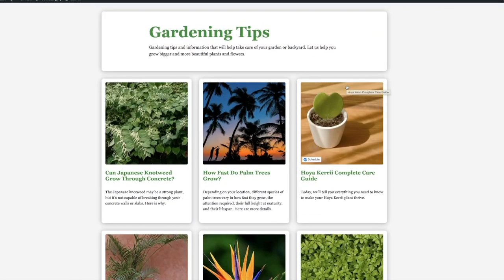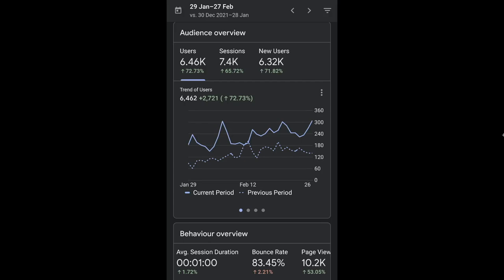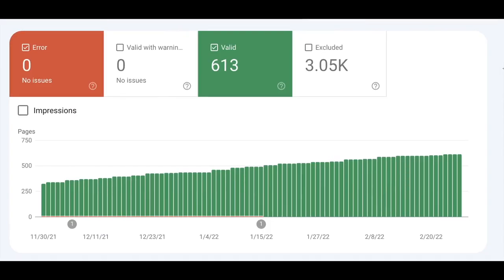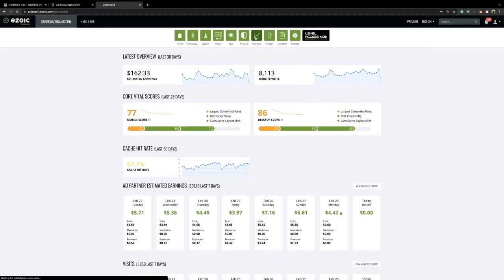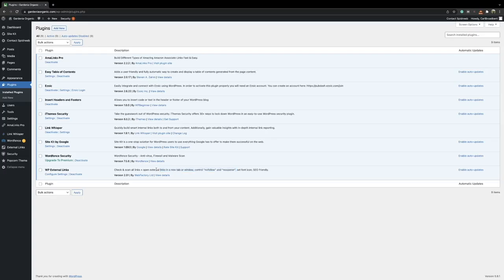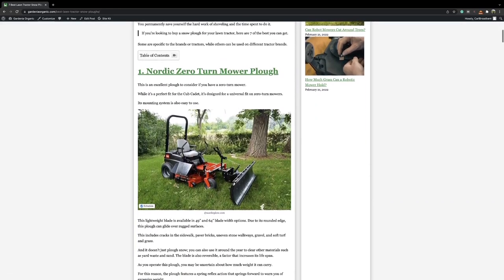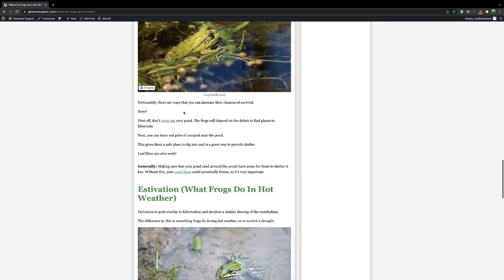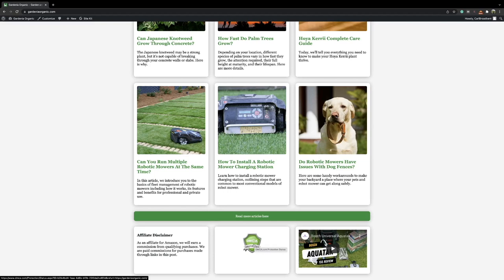Aged Domain Website Case Study - AMAZING RESULTS 😲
Here is an update on my aged domain website case study Gardenia Organic.

This website is only 4 months old and is now getting over 10'000 page views per month.

For a new website that's pretty good.

The tools mentioned in the video:

ODYS ( Get $100 free when you sign up using my link )